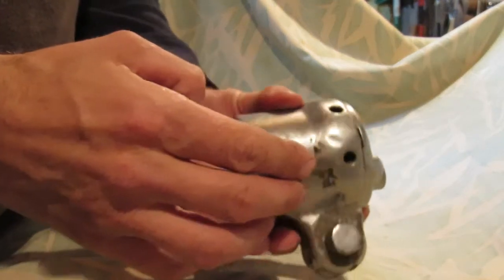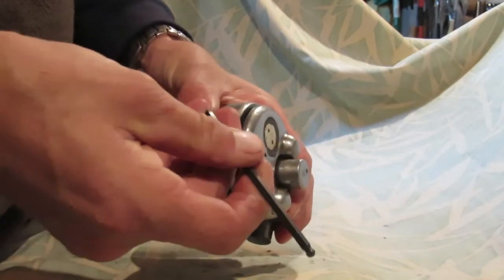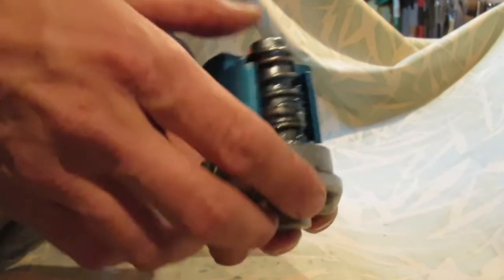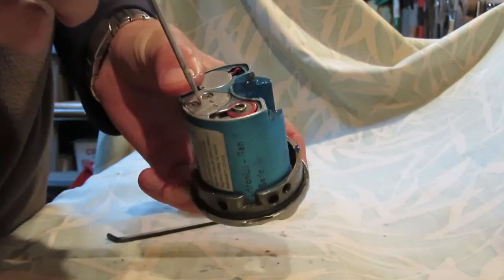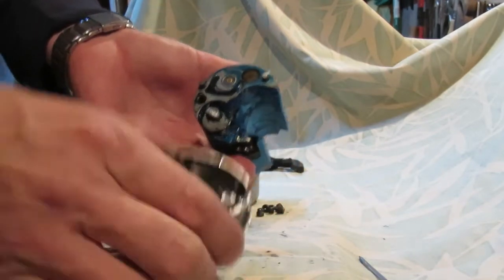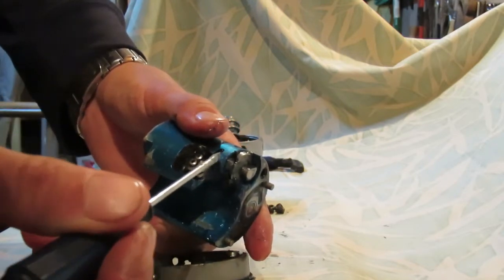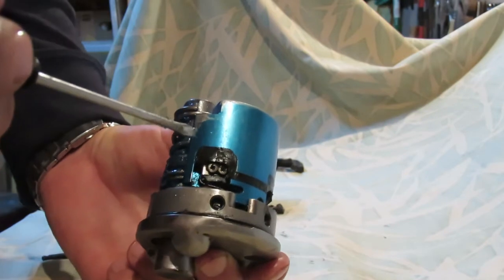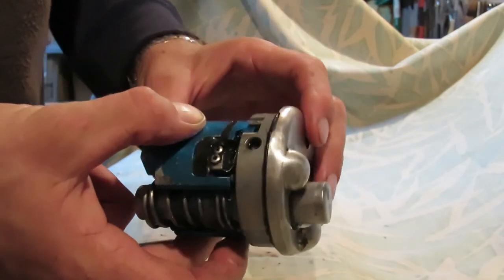Electronic chokers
a blab about how they work and what can go wrong with them